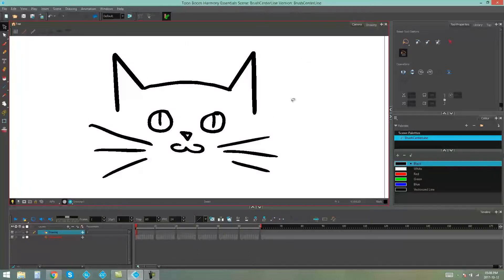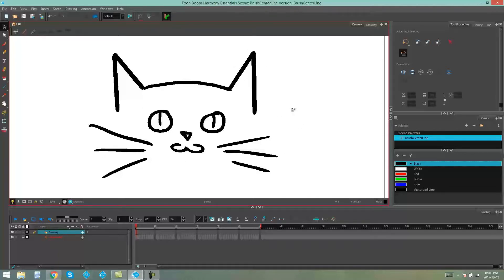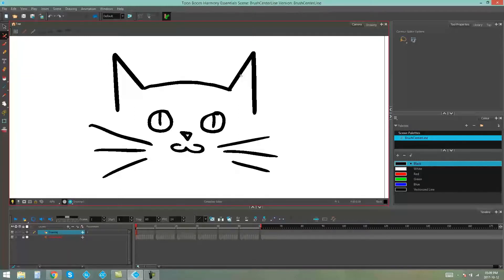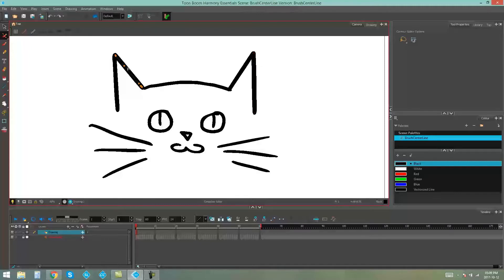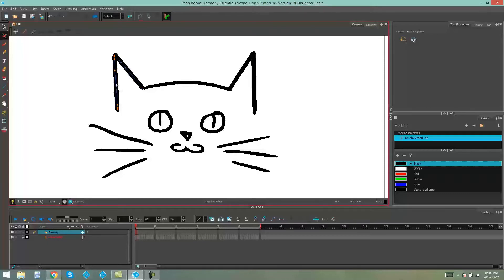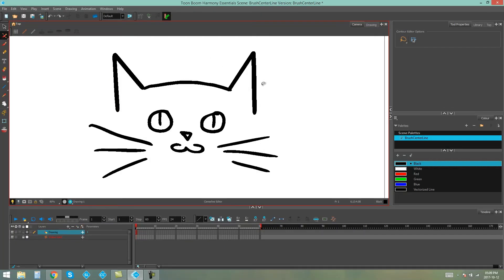How to Reshape Brush Strokes Using the Centerline Editor with Harmony Essentials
Learn how to reshape brush strokes using the centerline editor with Harmony Essentials